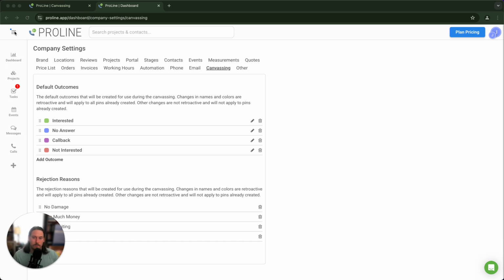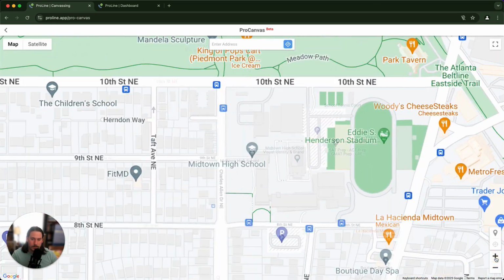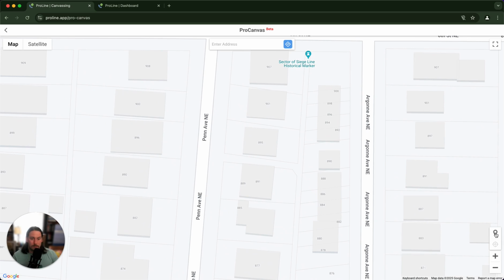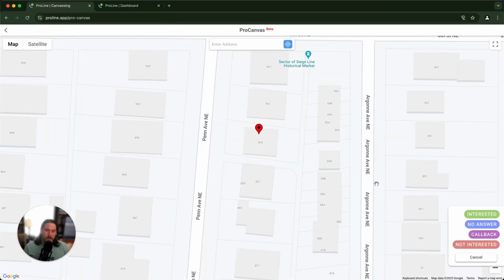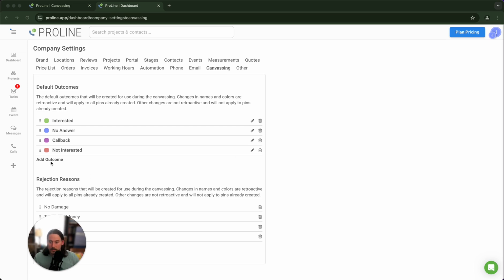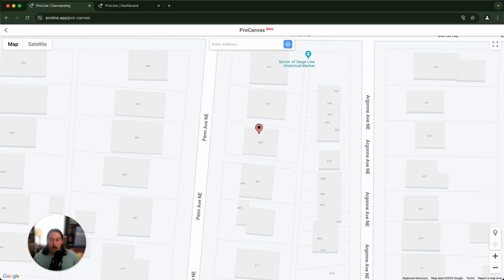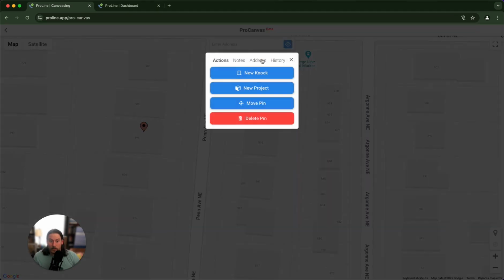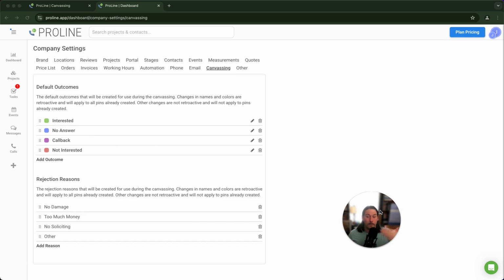Discover ProLine CRM's FREE Full Service Canvassing Tool [DEMO]